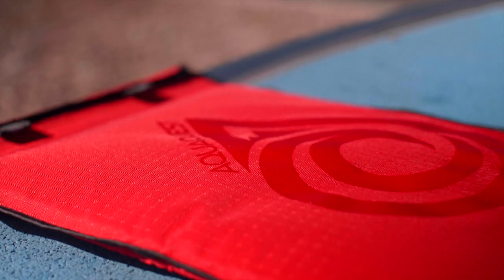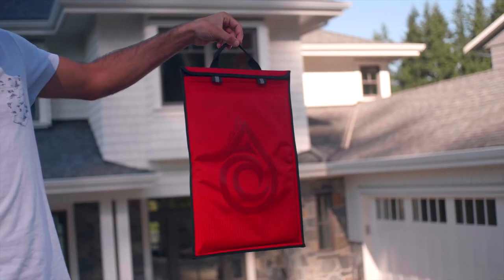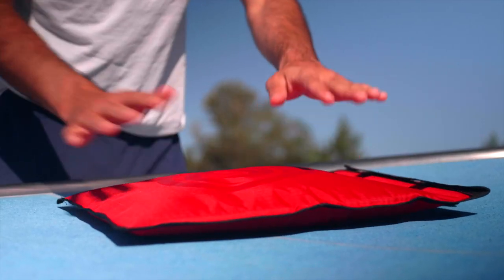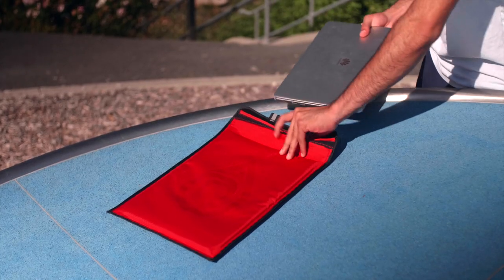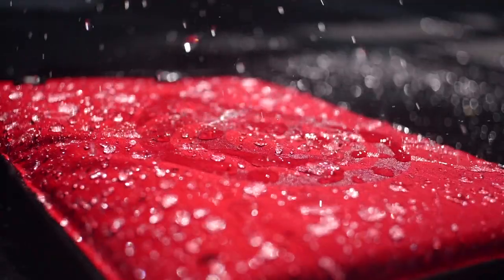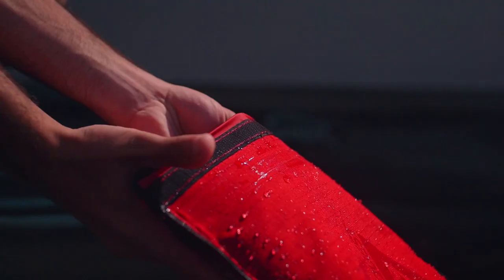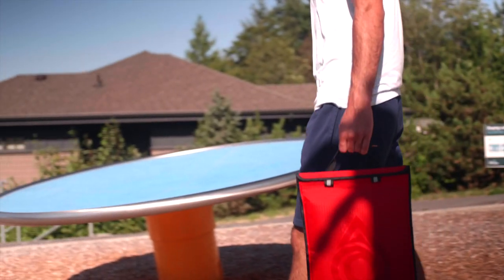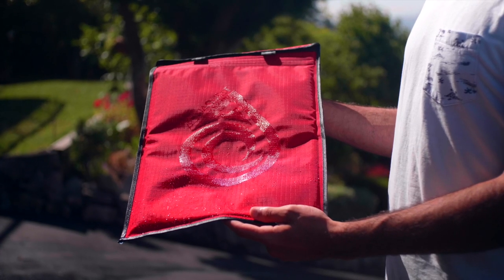Waterproof Laptop Case?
Today we will be checking out a waterproof laptop case from Aquaquest and seeing if our laptop will be able to survive water, inside of the case. This laptop case by Aquaquest is called the Storm Laptop Case and comes in a variety of colors. Let us take a look to see how it does.